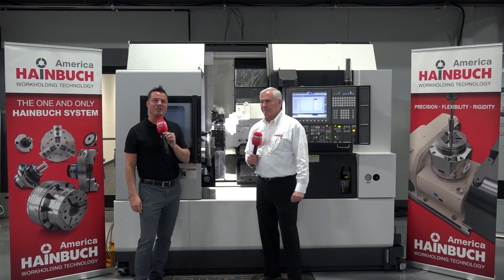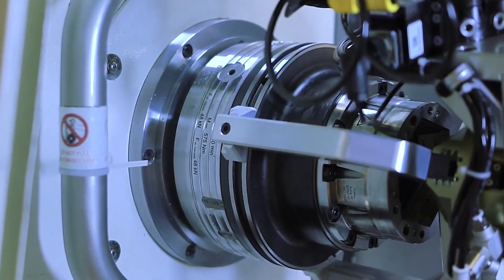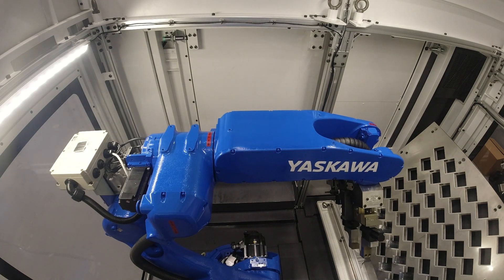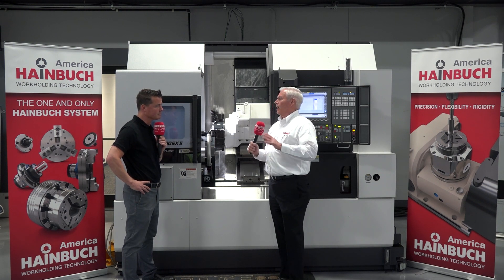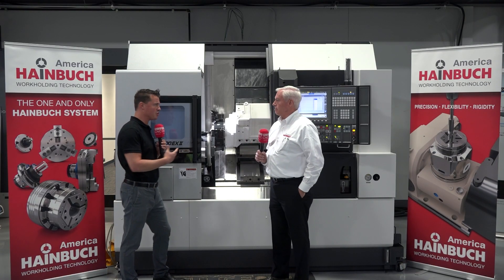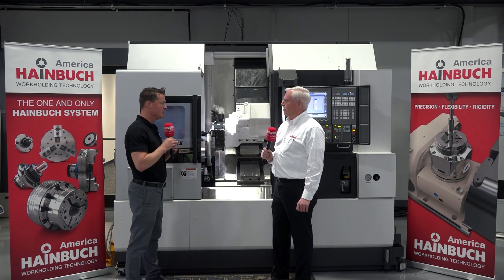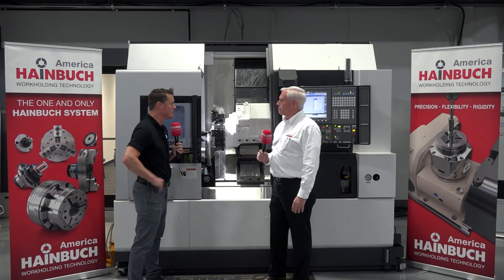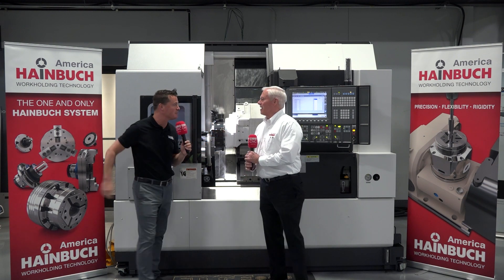Hainbuch, Okuma and Automation - Quick change chucks with robots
Allan from Hainbuch talks us through how you can take quick change workholding to the next level. Flexibility on workholding is one thing but adding robots in to mix means you can pretty much machine anything and change from job to job without an operator having to intervene.